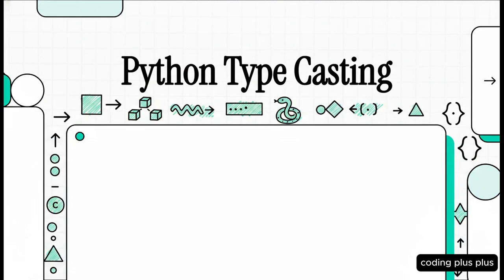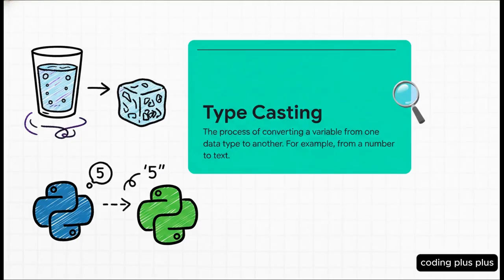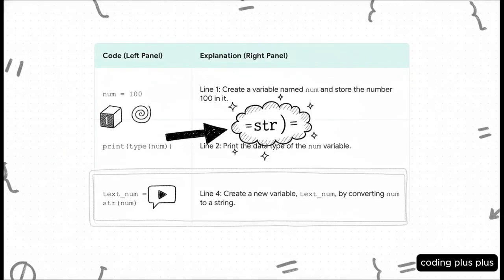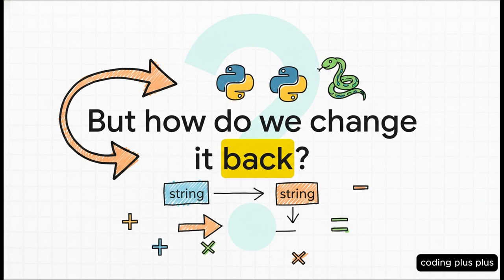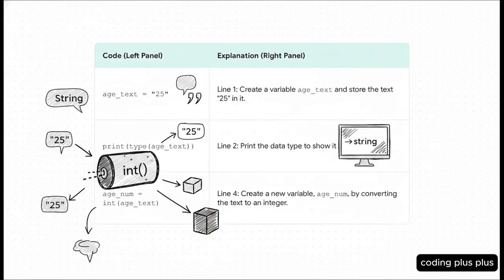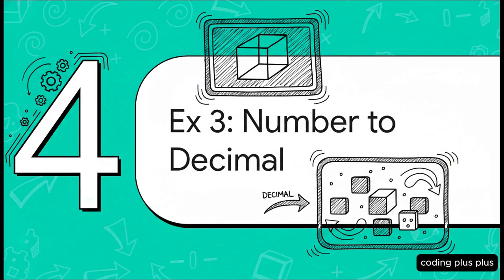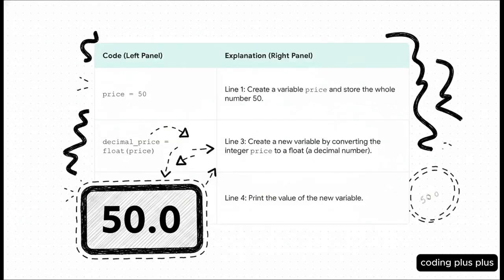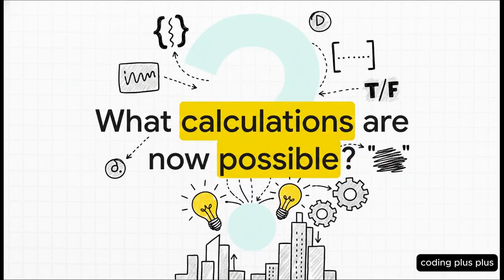Python Type Casting Explained | int(), float(), str() for Beginners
In this video, you will learn Python type casting step by step in easy language.
We explain what type casting is and how to convert one data type to another using int(), float(), and str().
You will also see common mistakes and examples while converting user input.
This tutorial is perfect for beginners who want to understand Python data types clearly.